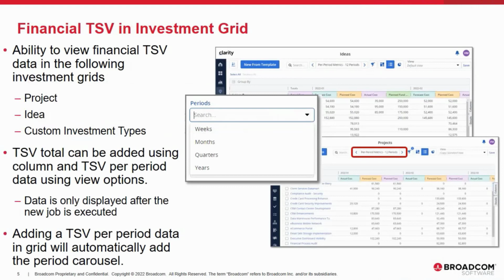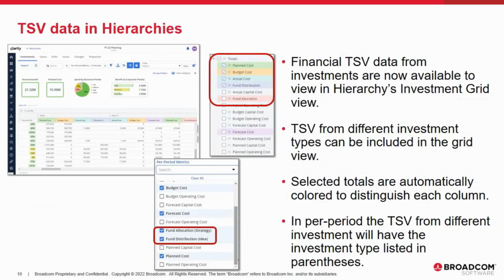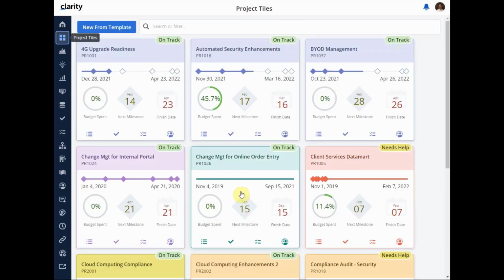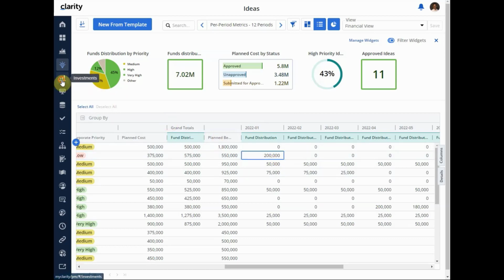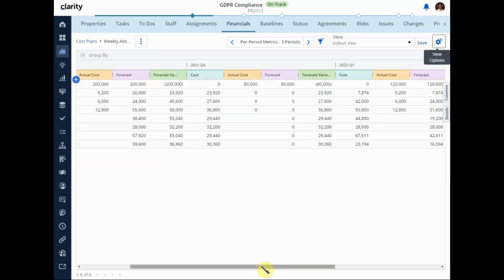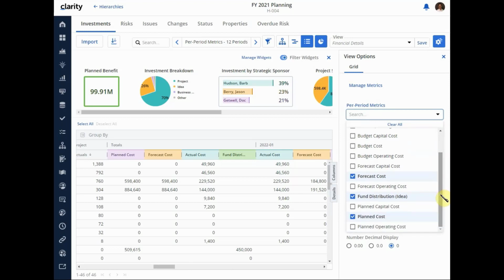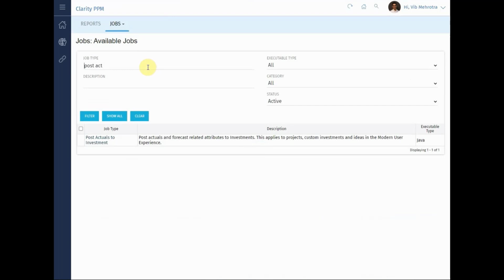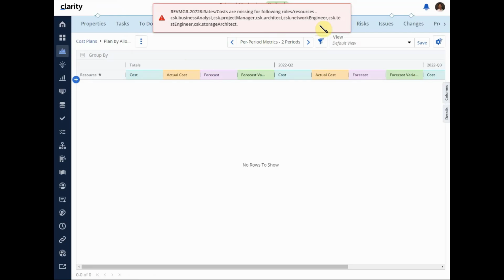Clarity 16.0.1: Financial Enhancements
In this release, you will learn more about the enhancements to the financials module.